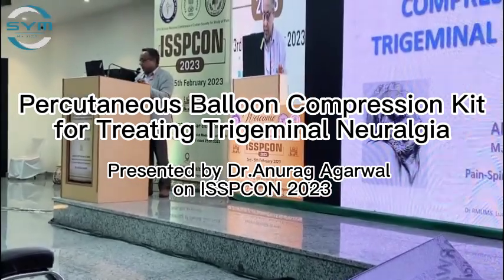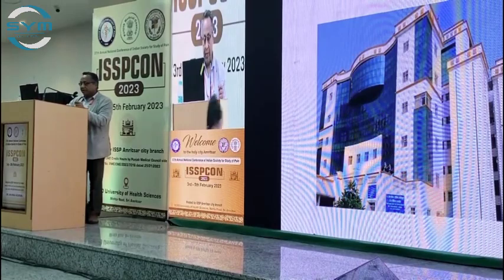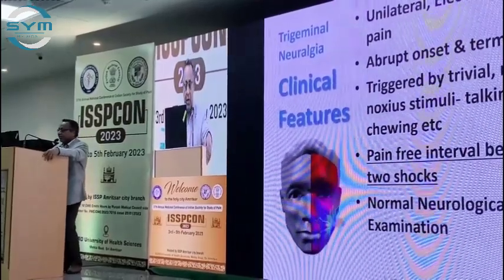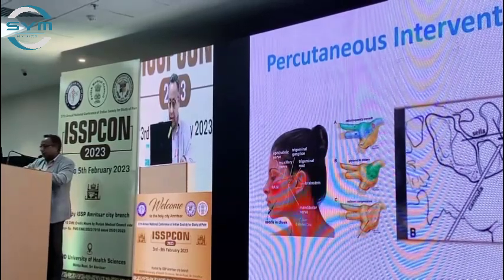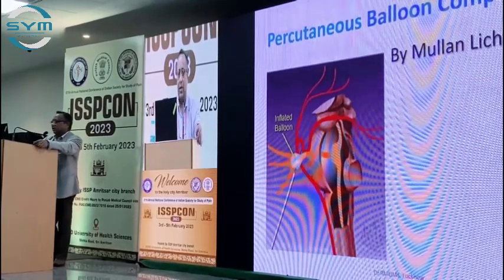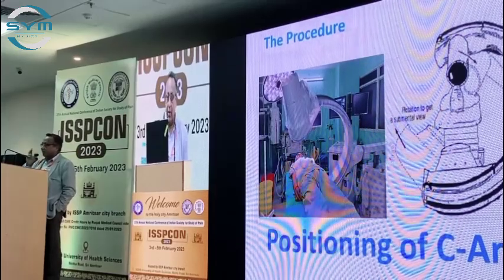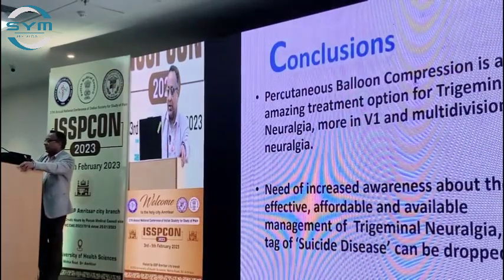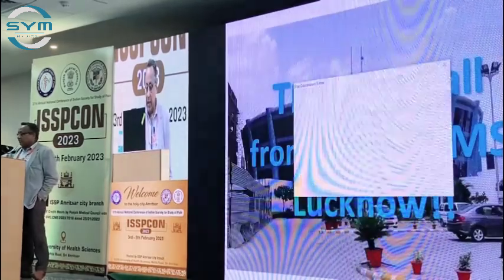Percutaneous Balloon Compression Kit for treating trigeminal neuralgia by Dr.Anurag Agarwal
Do you know this Tuesday is the world’s Rare Diseases Day? It is reported that "150,000 people are diagnosed with trigeminal neuralgia (TN) every year" (source from American Association of Neurological Surgeons). They suffer badly from this infamous "Suicide Disease" trigeminal neuralgia which is a severe facial pain most often misdiagnosed as dental pain.

To raise awareness and generating changes for Trigeminal Neuralgia patients, Dr.Anurag Agarwal showcased our Matreneu® Percutaneous Balloon Compression (PBC) Kit for treating trigeminal neuralgia at the 37th Annual National Conference of Indian Society for Study of Pain.